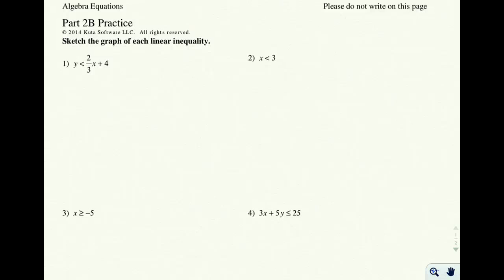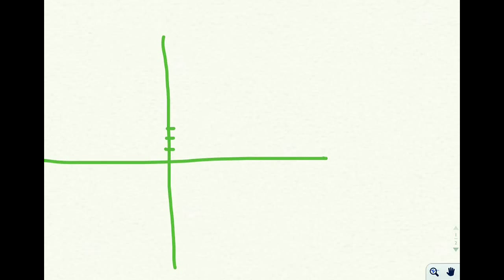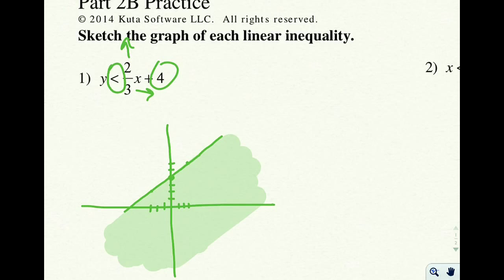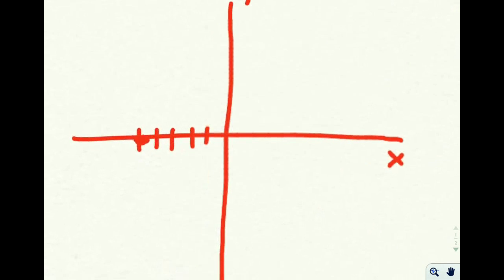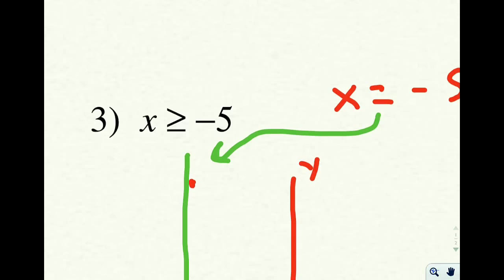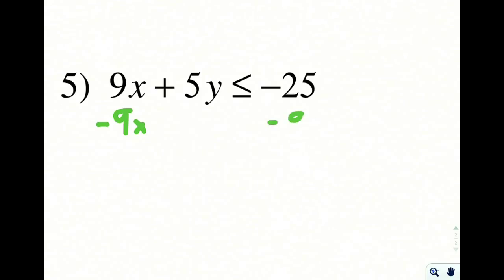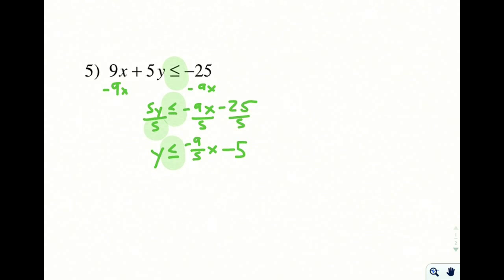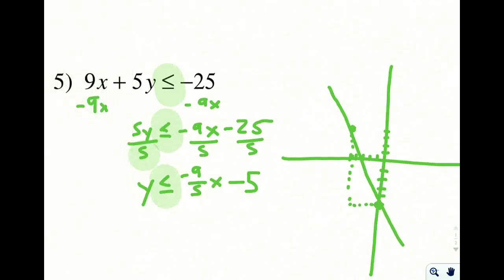AEq 2B Practice